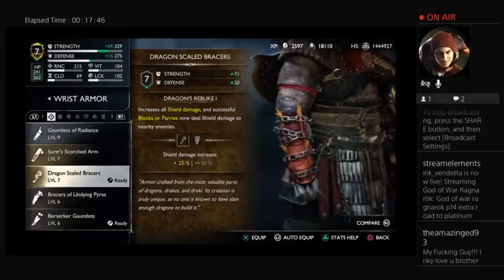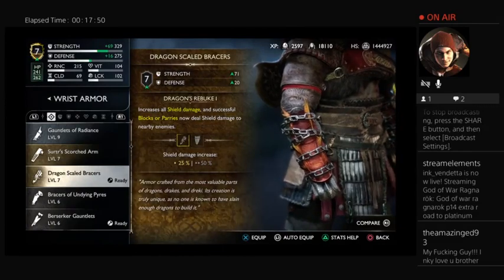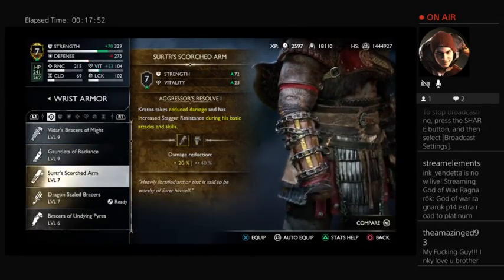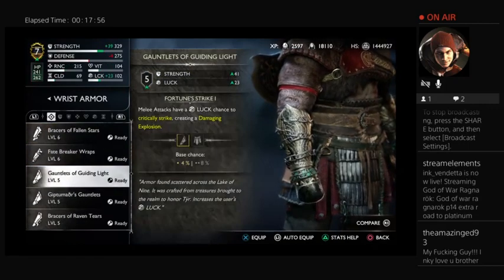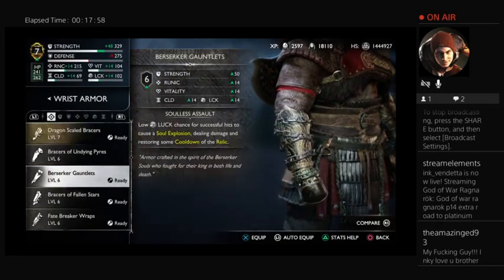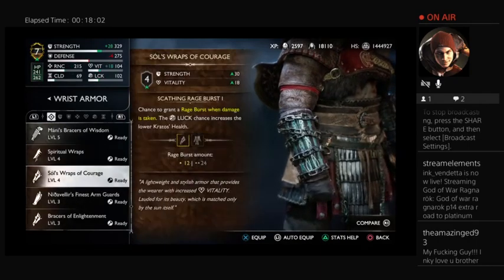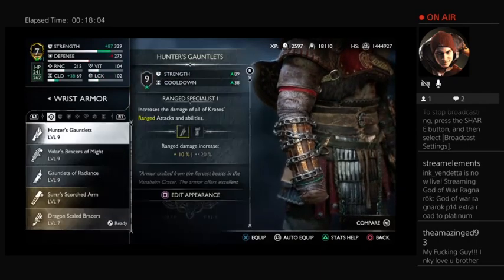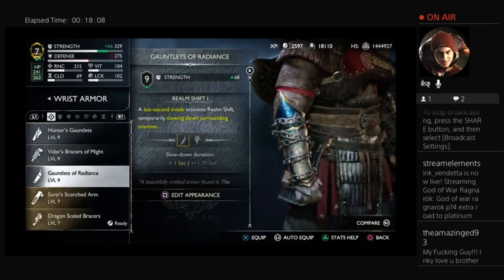February 27, 2023